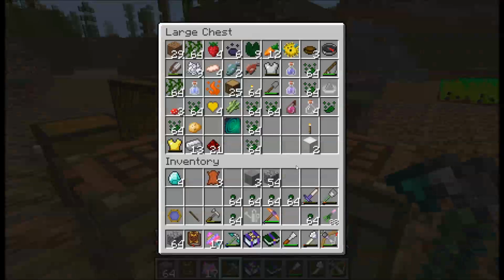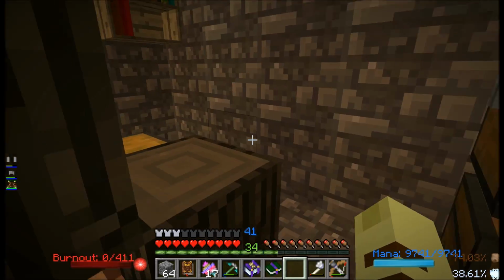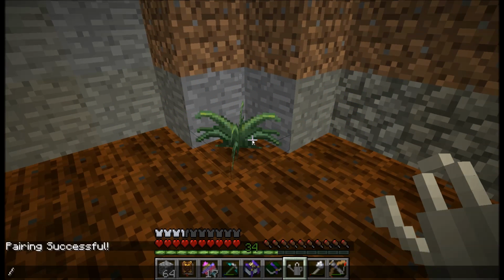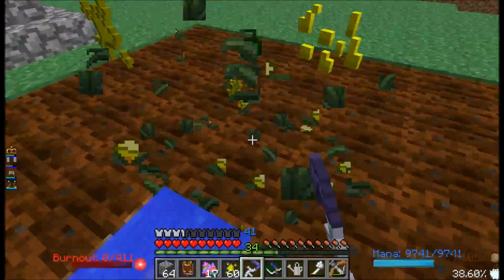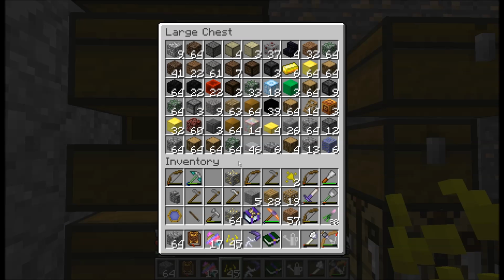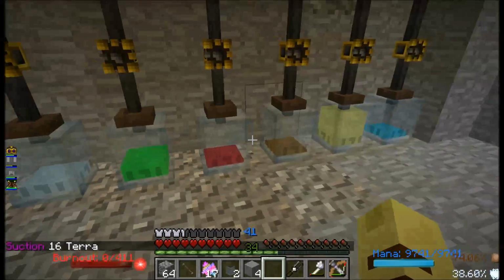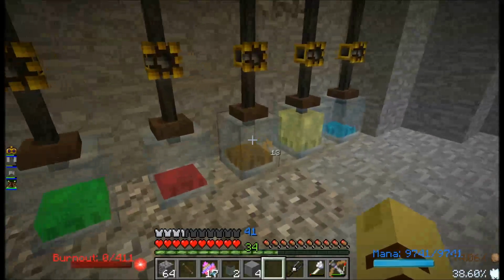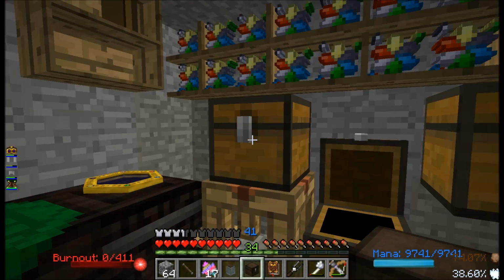Minecraft Season 2 Episode 41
Episode for the 28th of May.

Description forthcoming.